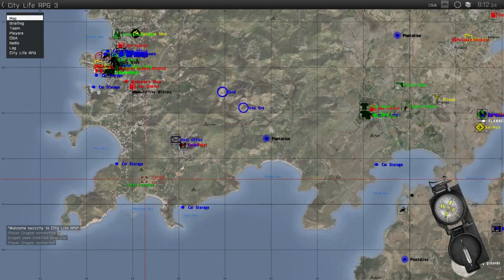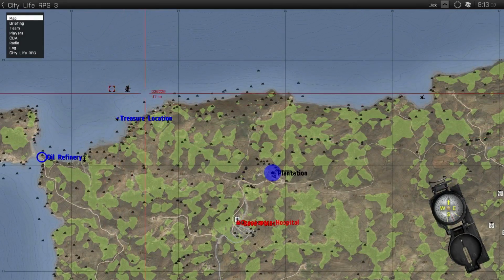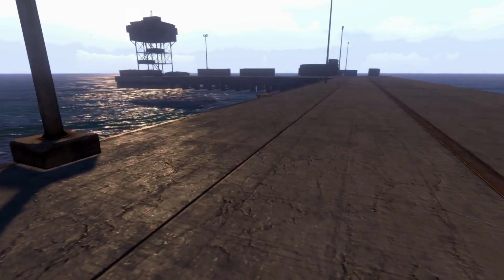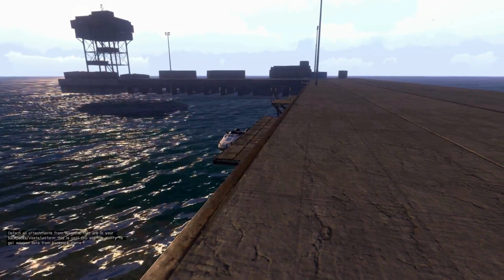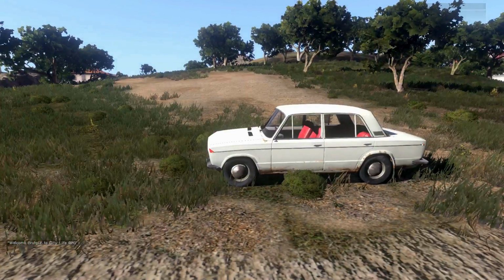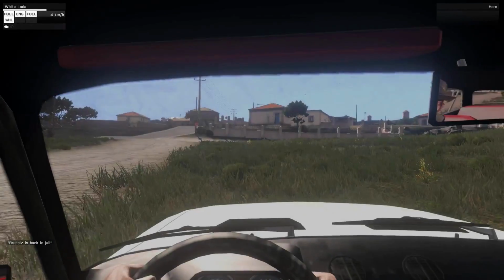City Life 3 Guide "Loot and Treasure"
What's shiny and everyone wants is treasure and loot. In this I'm going to be showing you how to find them and get to them before anyone else along with dealing with them also.